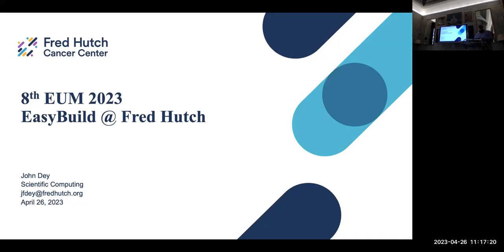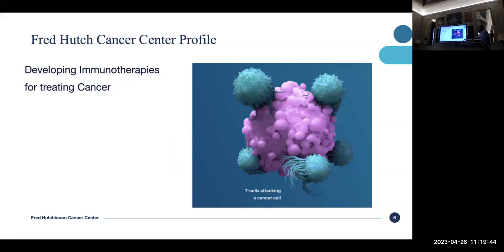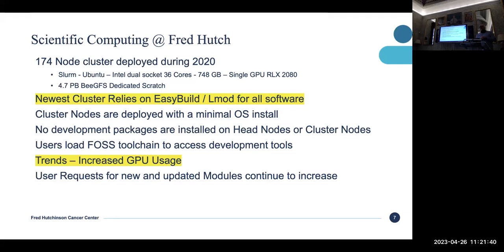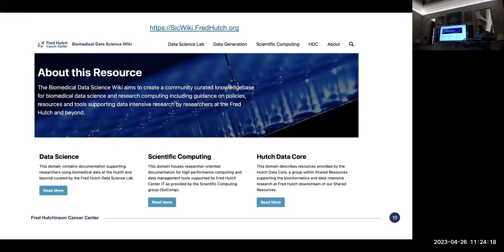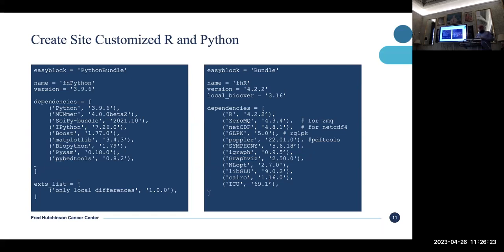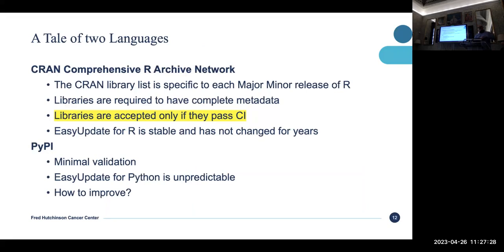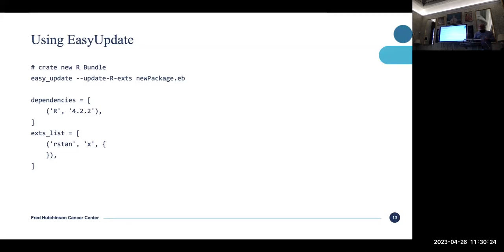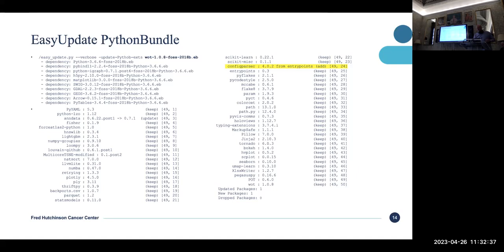EasyBuild @ Fred Hutch + Extending R and Python with easy_update + Using containers for EasyBuild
by John Dey (Fred Hutch Cancer Center) at the 8th EasyBuild User Meeting (EUM'23,

easy_update has been enhanced to follow complex dependencies of bundles.
The size of R continues to creep in size. Many of the additional module requests could be minimized if sites extended the base easyconfig. Does every site need libraries for Marine Science?

EBcb EasyBuild container build - A docker container for building software with EasyBuild, a clean room for building easyconfigs.